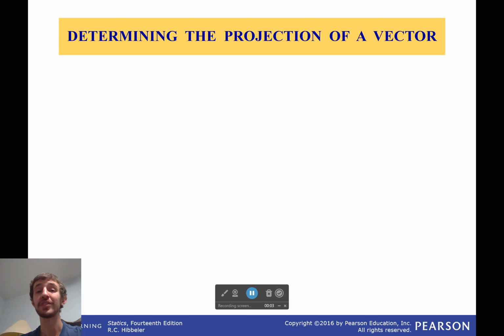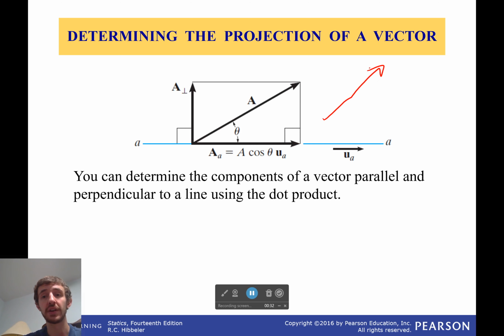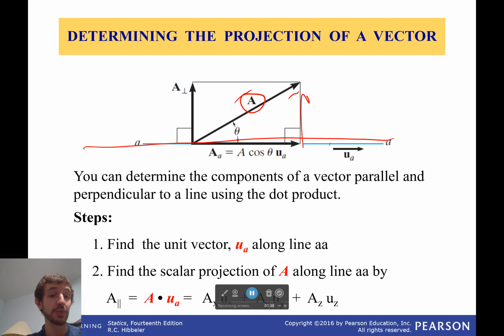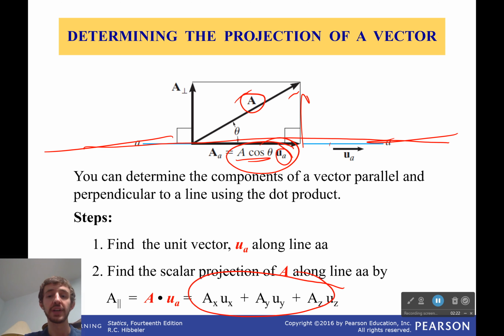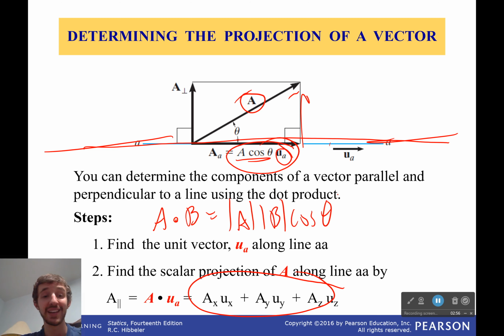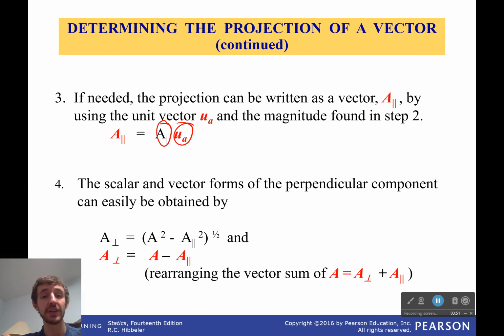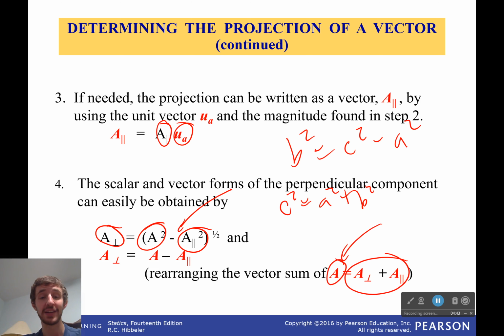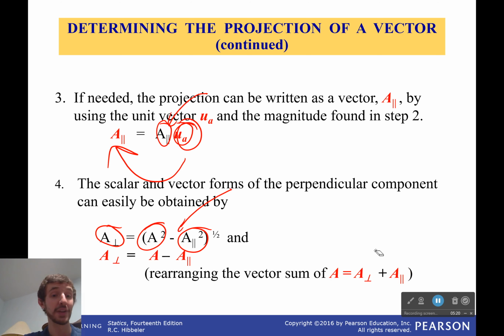Determining the Projection of a Vector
What is a projection? I always like to talk about it like it is a shadow. In this case, you choose a particular line you care about. You then use the dot product to determine the "shadow" of your vector that travels along that line. It is actually just you finding the components with different axes, but shadow sounds cooler.